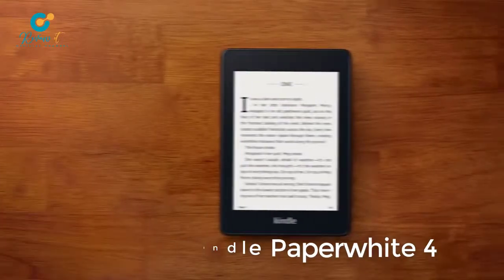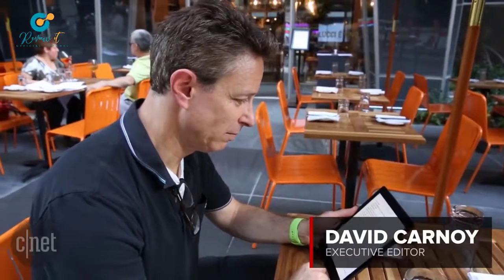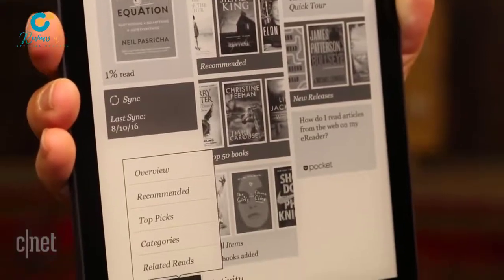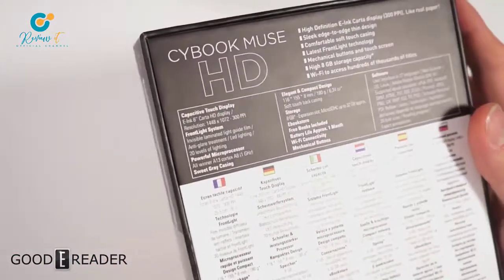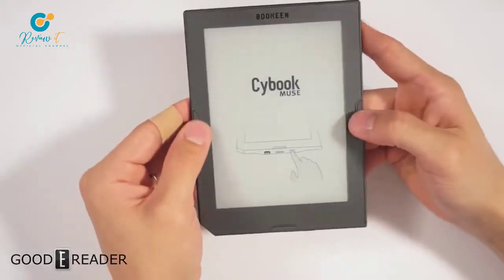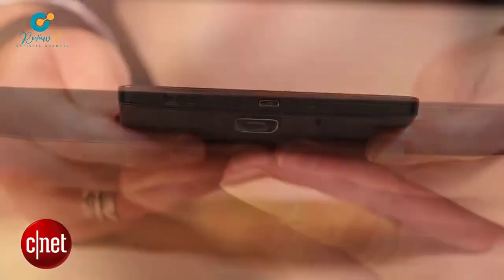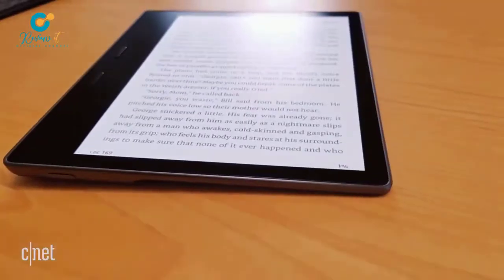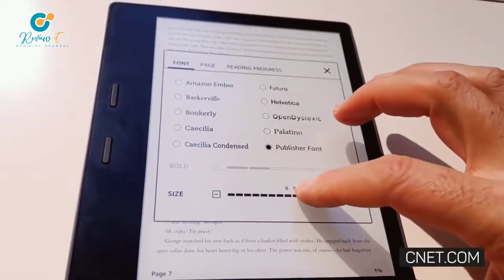Best Ereaders Top 5 E Reader you should Buy in 2019